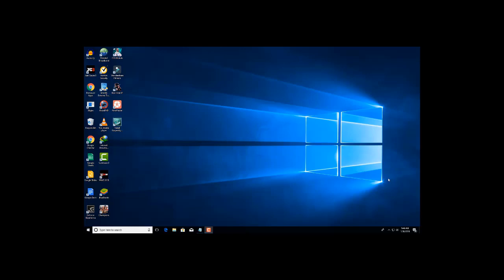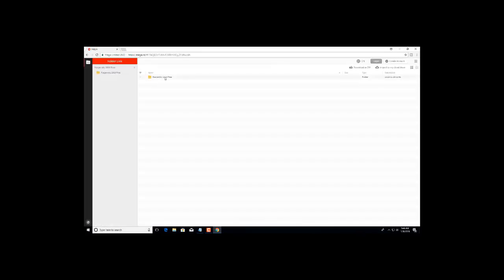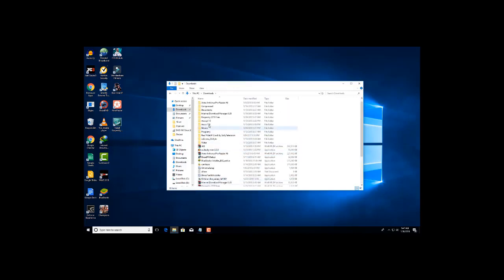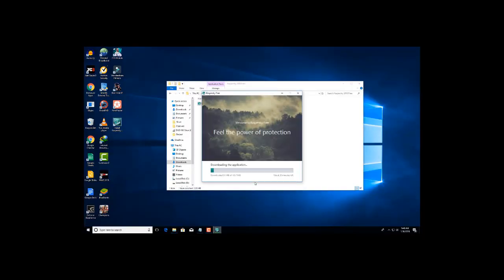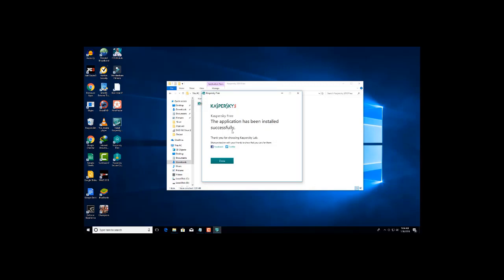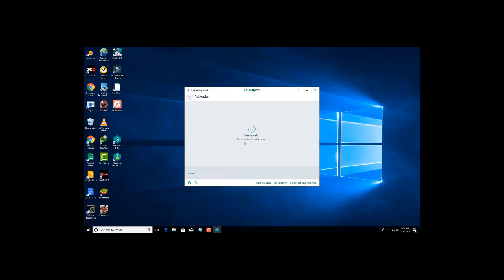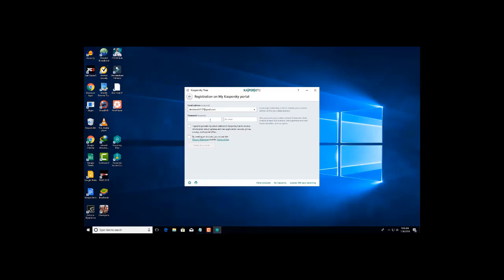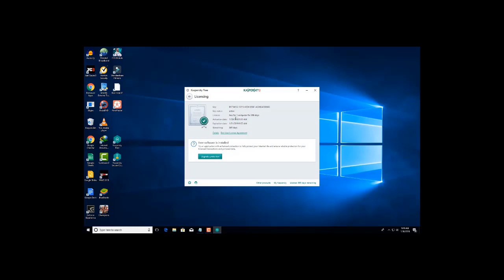Kaspersky 2018 Full Activation Without Crack Free and Safe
In this video i am showing How to Download Kaspersky 2018 and How to install and activate.. Just follow my steps on this video...

Click on it.. Install it.. And Enjoy...